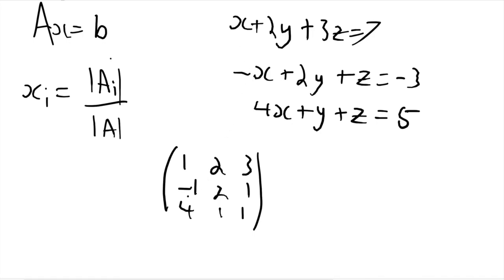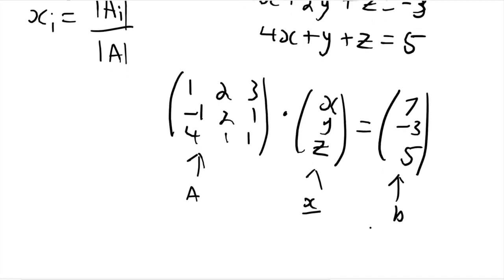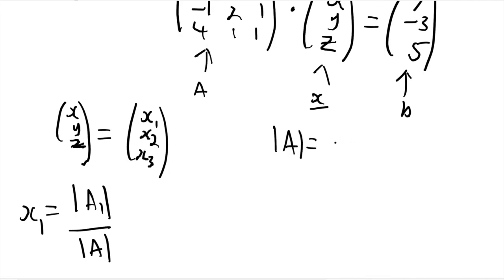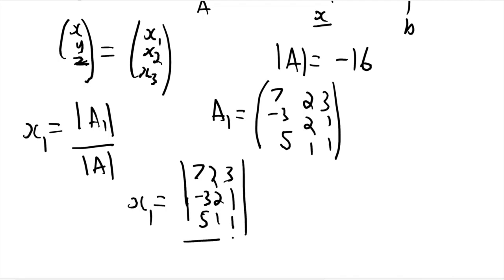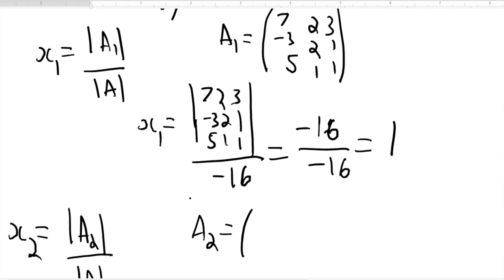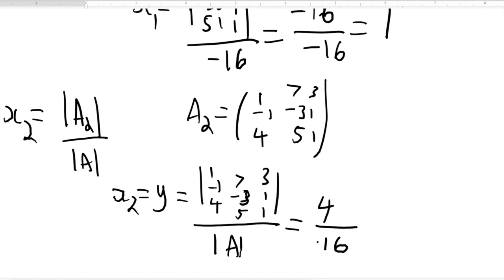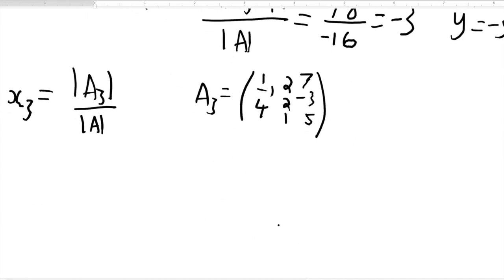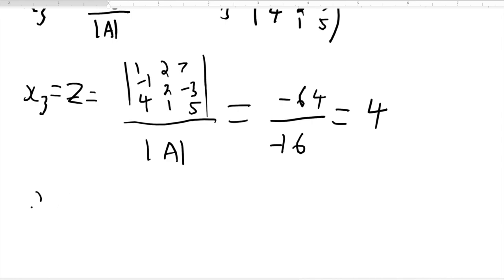Matrices - Cramer's Rule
This video shows Cramer's rule, a method to solve the equation Ax=b